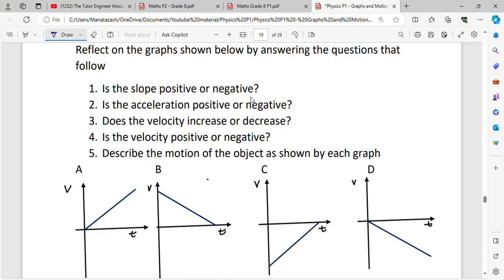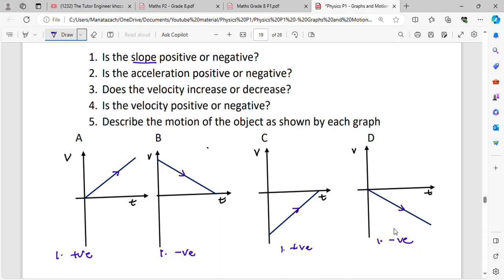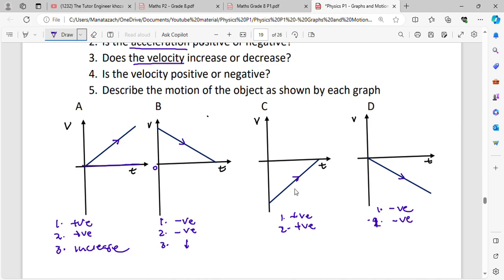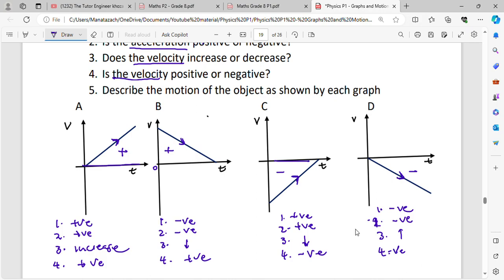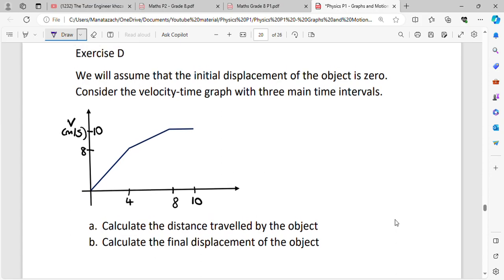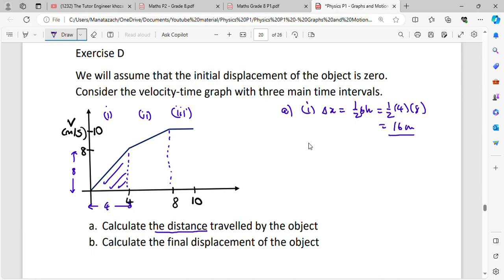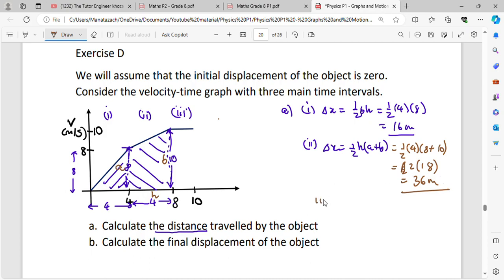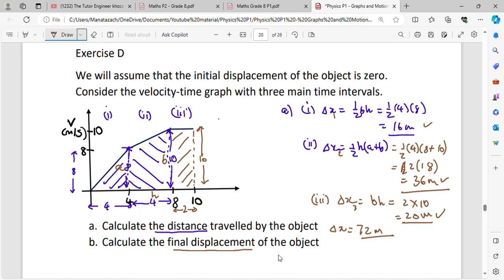Physics P1 Graphs and Motion Displacement Velocity & Acceleration Part 11